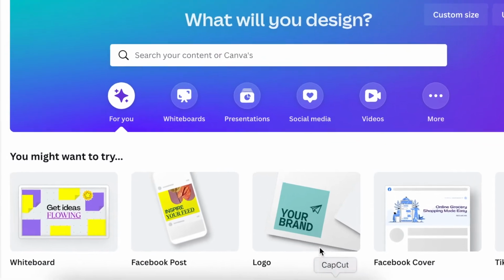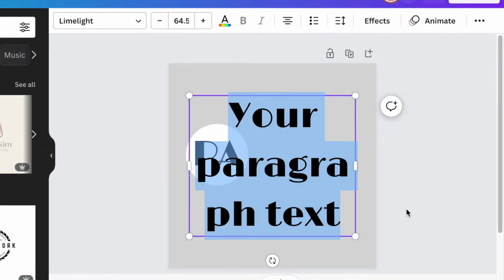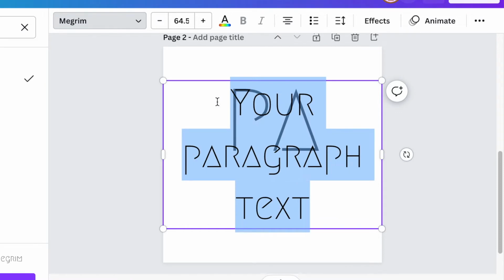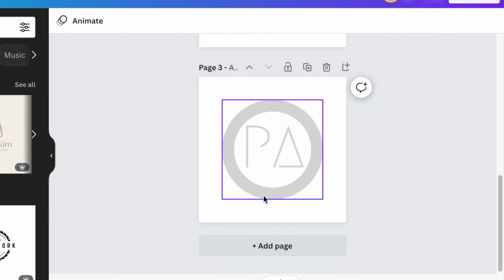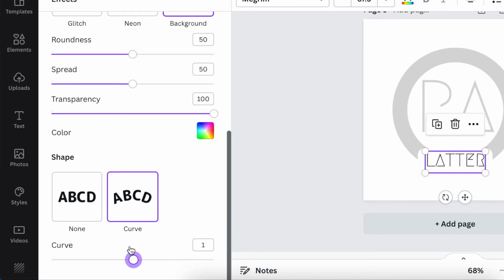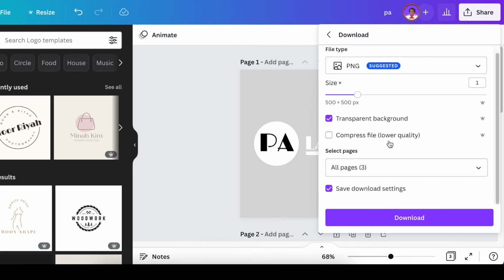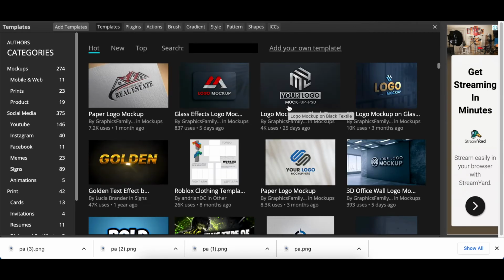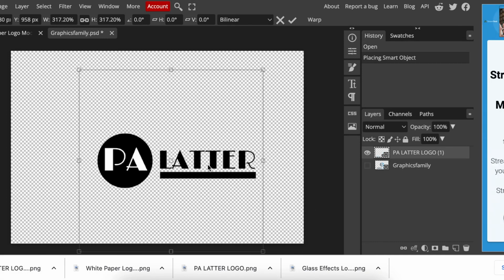3 Simple Minimalist 3D Logo Ideas - Canva & Photopea Tutorial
In this video, we do three minimalistic logos using text and shapes.  We create these logos on Canva and convert them to 3D using Photopea.

Timestamp:
0:00   Welcome
00:20 How to create a 2D logo - 1st logo
01:45 How to create a 2D logo - 2nd logo
02:45 How to create a 2D logo - 3rd logo
05:35 Convert to 3D - 1st logo

Attribution:
GIF: Tenor.com